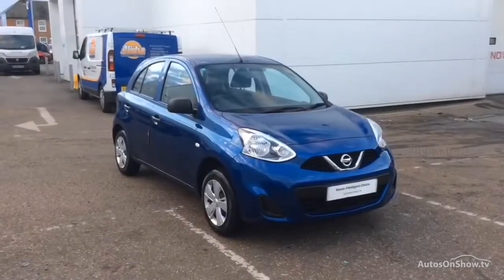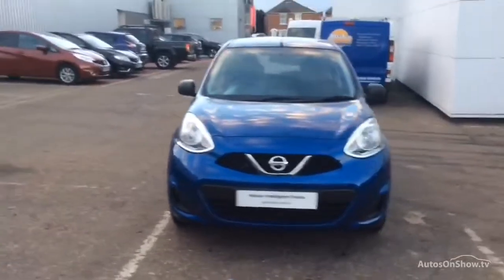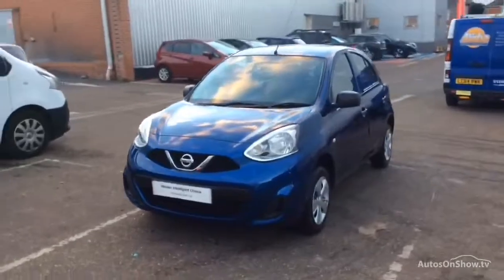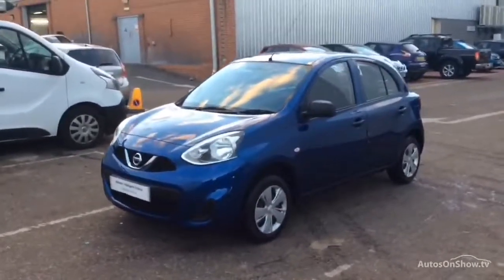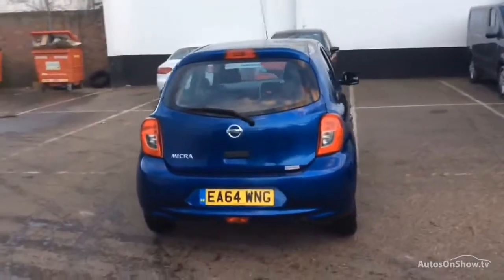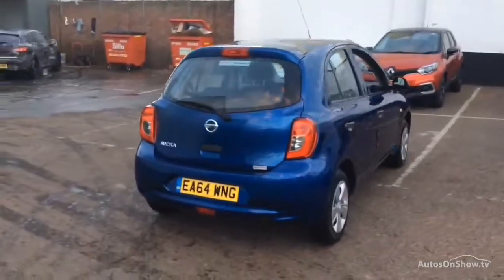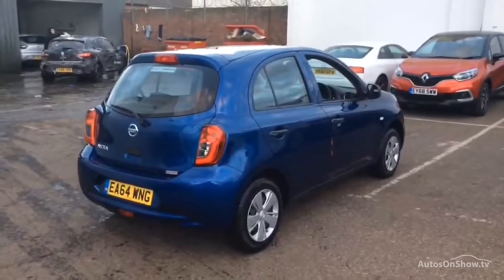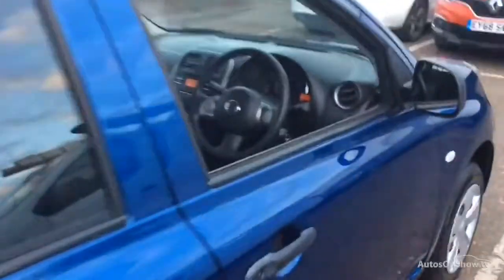NISSAN MICRA VISIA BLUE 2014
2014 NISSAN MICRA VISIA HATCHBACK PETROL, in BLUE